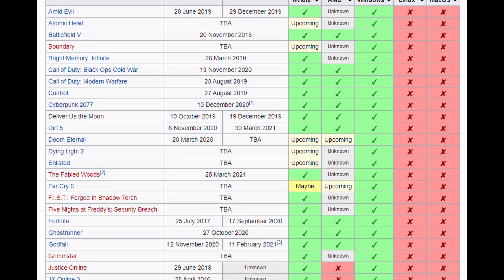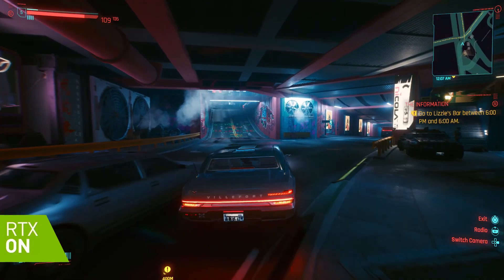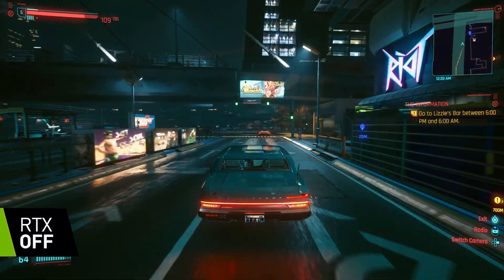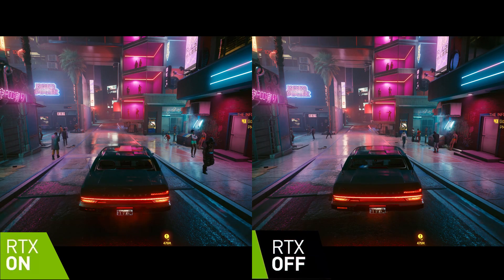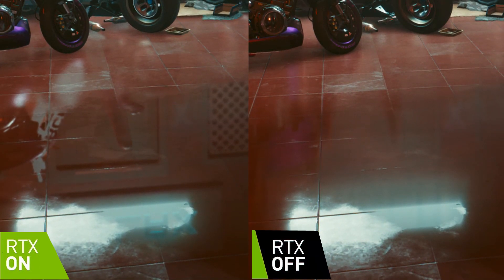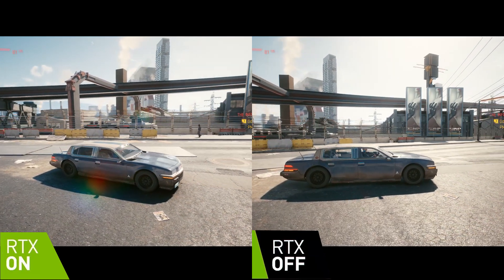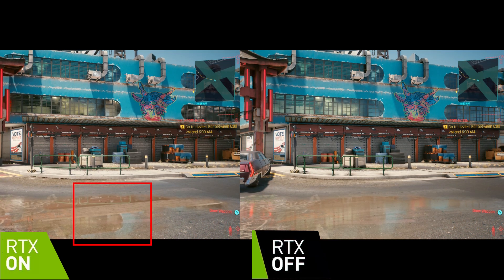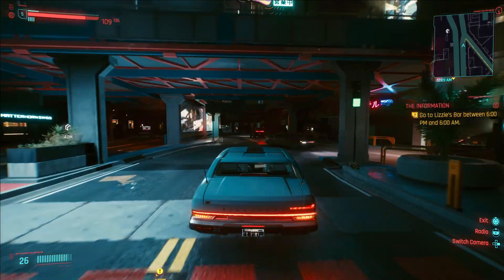Is Ray Tracing a Gimmick? Cyberpunk 2077 RTX On vs RTX Off Comparison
With the latest Nvidia RTX 30 series and AMD RX 6000 series graphics cards reaching record prices and everyone talking about ray traced graphics, I wanted to take a look at ray tracing used in games and in this video I've done a side by side comparison between graphics with RTX on and RTX off. Let me know what you think about Ray Tracing in the comments below.

My PC
i9-10900k (Stock and MCE on)
64gb DDR 3200Mhz ram (RGB!)
Gigabyte RTX 3070 Gaming OC
Cyberpunk 2077 running on an 1TB SATA SSD.

Chapters
0:00​ Intro
1:05​ Games support for Ray Tracing
2:33​ Ray Tracing Definition
3:08​ Ray Tracing Comparison - Reflections
6:02​ Ray Tracing Comparison - Shadows

Is Ray Tracing a Gimmick? Video Series